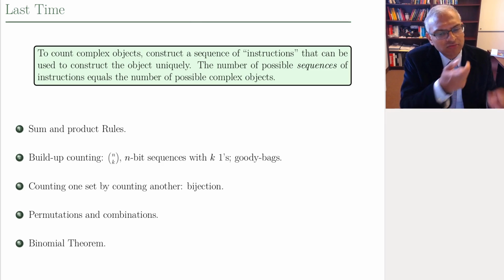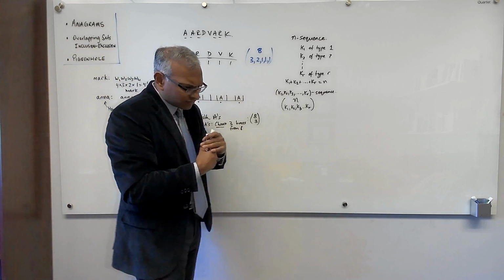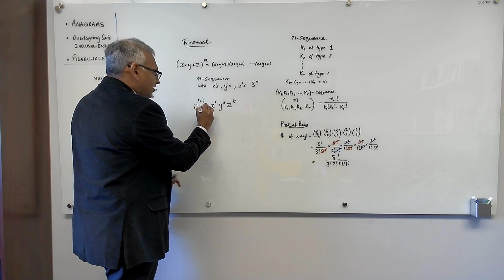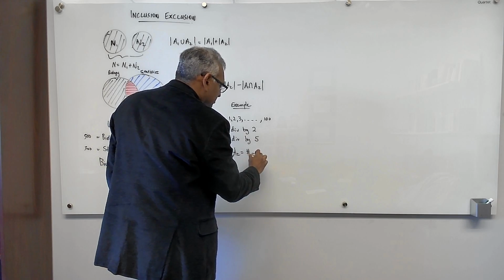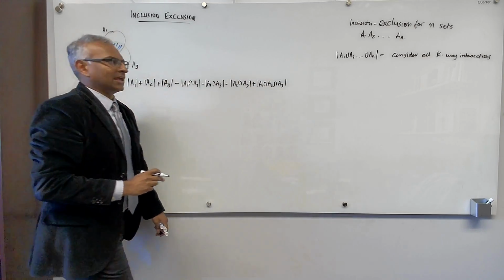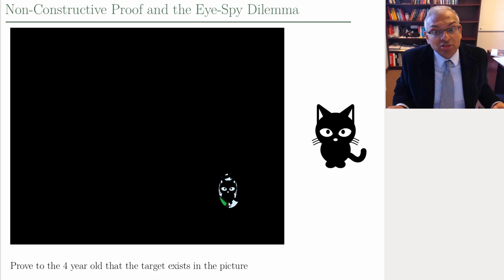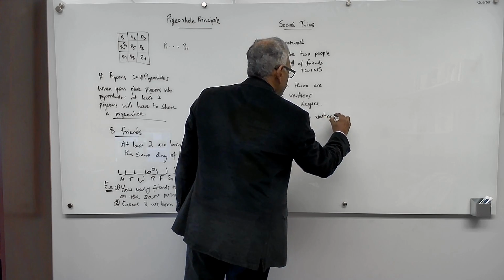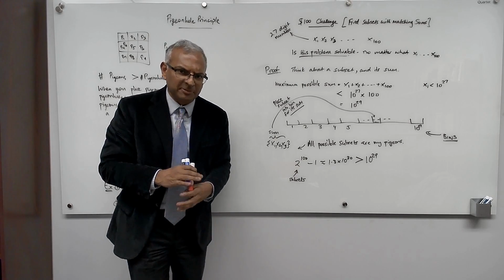14: Advanced Counting (91min)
Professor Malik Magdon-Ismail continues the discussion on counting (basic combinatorics). We discuss sequences with repetition, the principle of inclusion-exclusion for disjoint unions and the pigeonhole principle. We show that the $100 challenge problem to find matching subsets is solvable.

This is the fourteenth lecture in a "theory" course focusing on discrete math and the foundations of computing: what can we compute and what can't we compute.